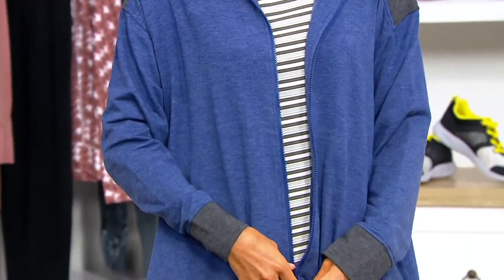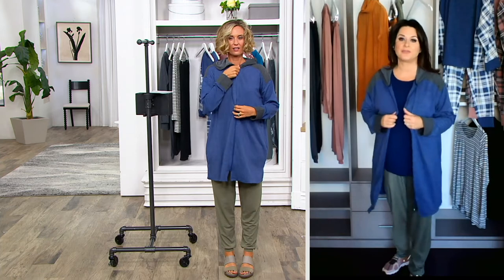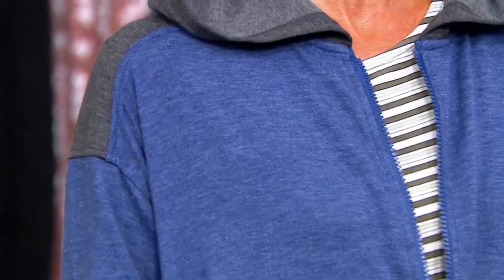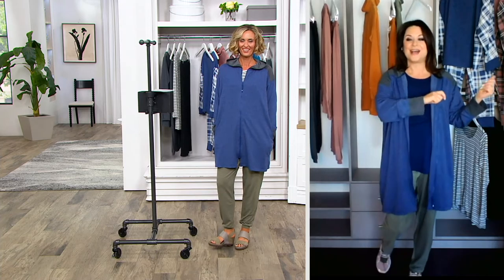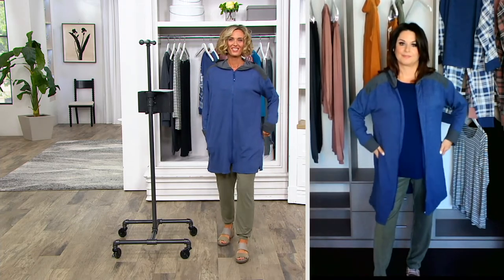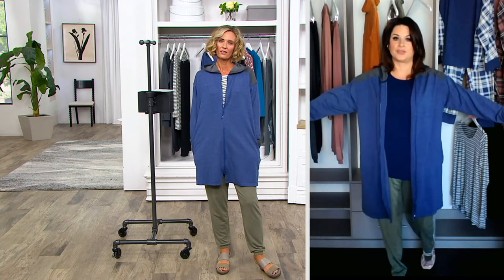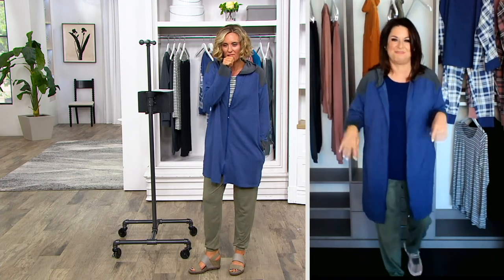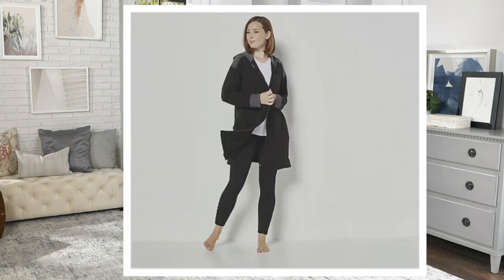Cuddl Duds Comfortwear Hooded Zip Up Robe on QVC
Cuddl Duds Comfortwear Hooded Zip Up Robe

Don't you hate when your robe tie gets lost in the wash? This convenient zipper front makes it so that you never have to hold your robe closed again -- just zip it right up! Plus, it's hooded for an ultra-cozy cocoon-feel. From Cuddl Duds.